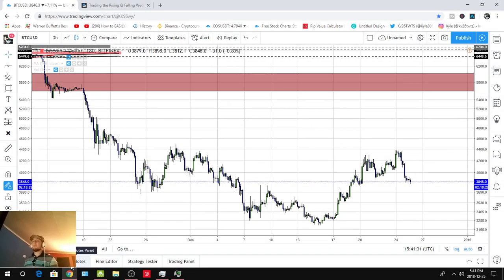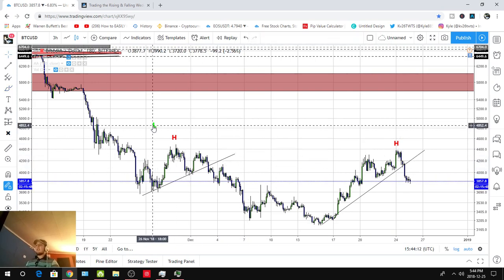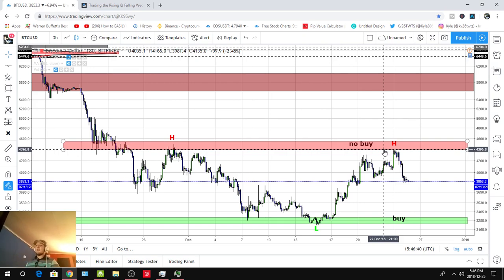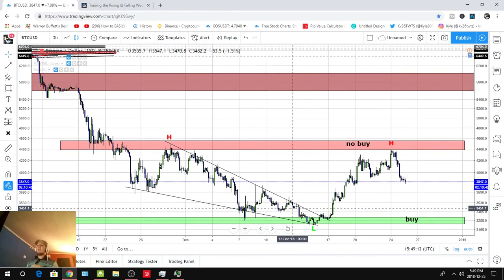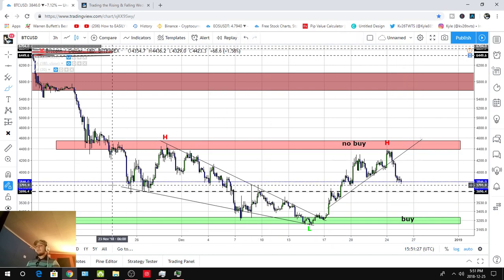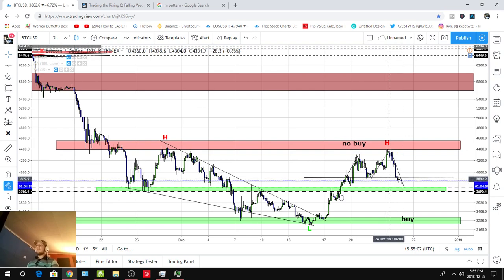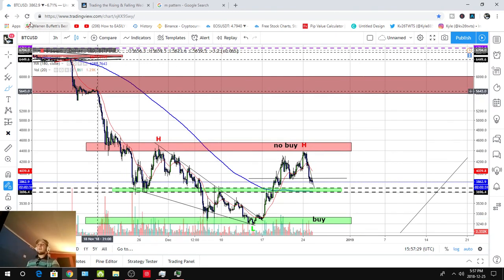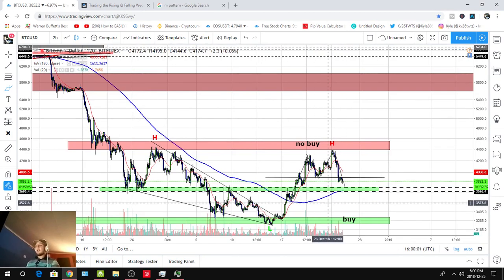What is happening to bitcoin in december 27 analysing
Hi How is it Going Guys This is my Thought Process on crypto Charts..
 Please be aware that this is my opinion only and I do not take any responsibility if you guys buy on my opinion.

TWTS THANKS